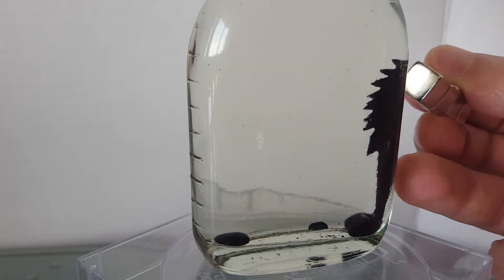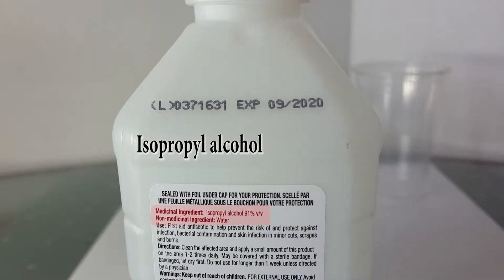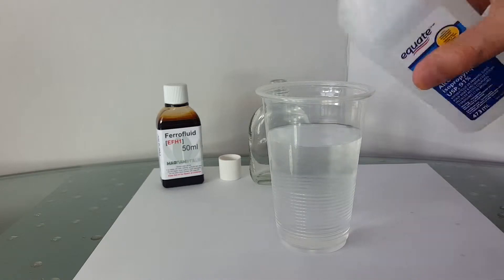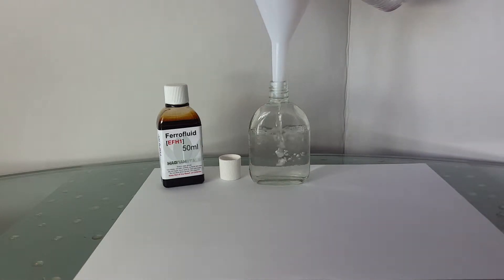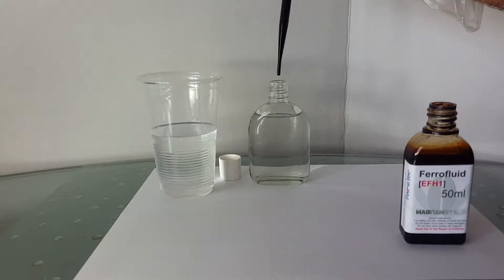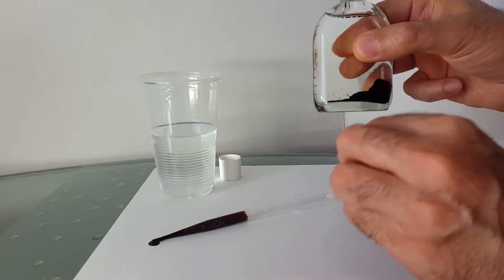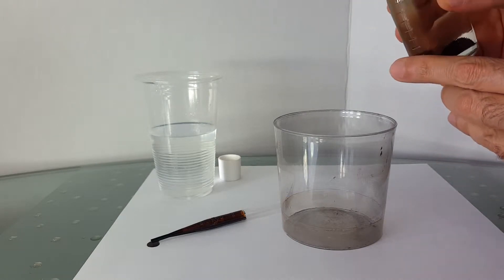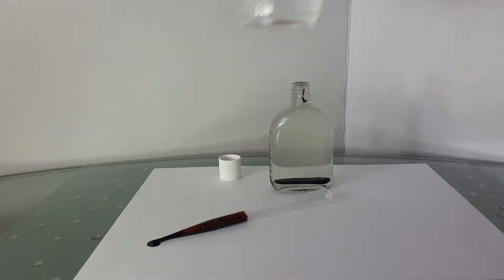Magnetic Ferrofluid Display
This is a DIY magnetic ferrofluid display.